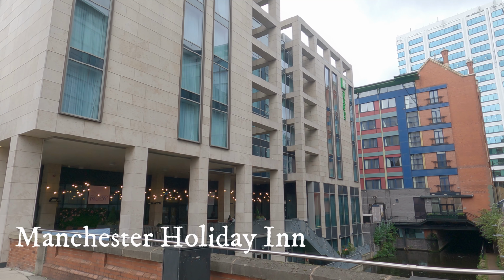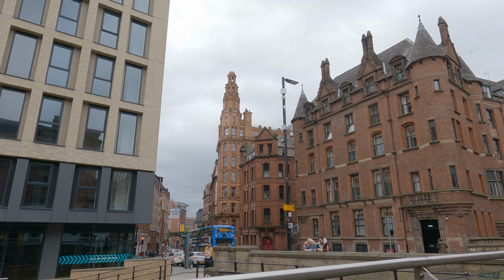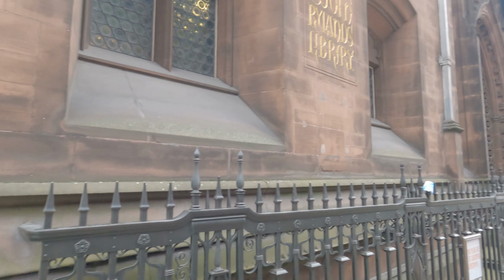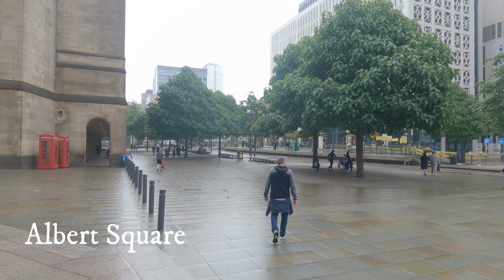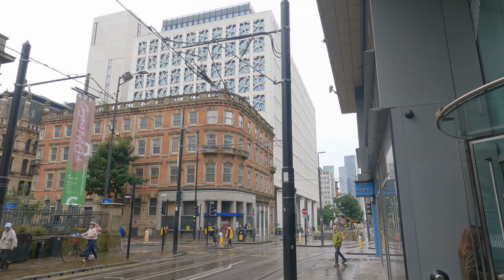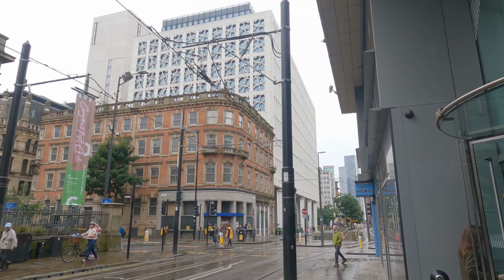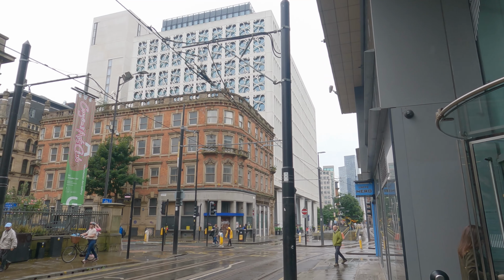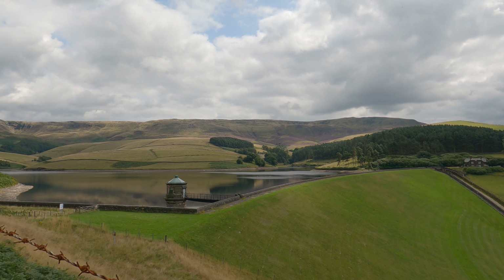Manchester and Peak District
We travel up to Manchester for a couple of days, visiting the city, Gay Village, Manchester canals, Media City and other attractions. From there we visit the Peak District before returning to Somerset.